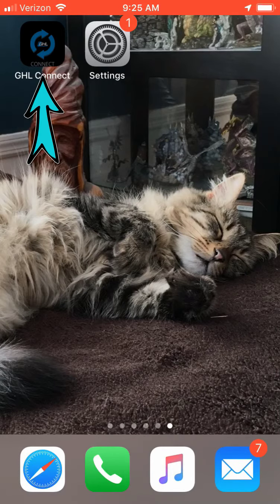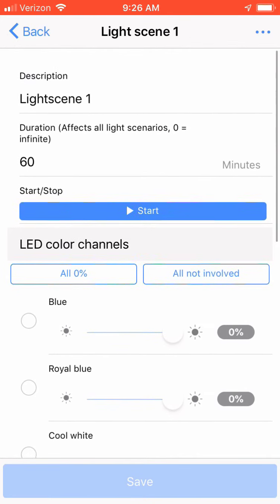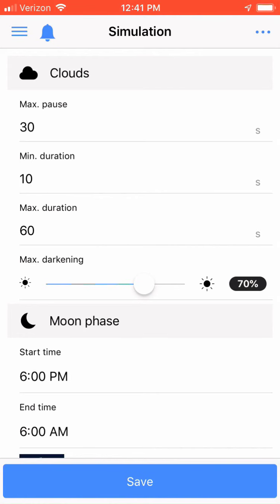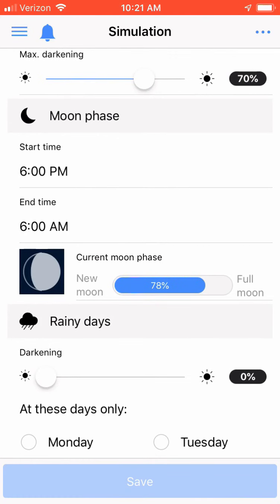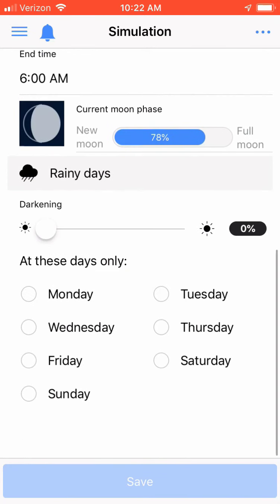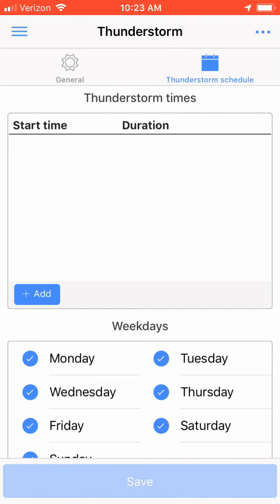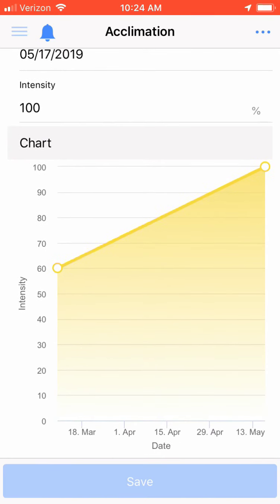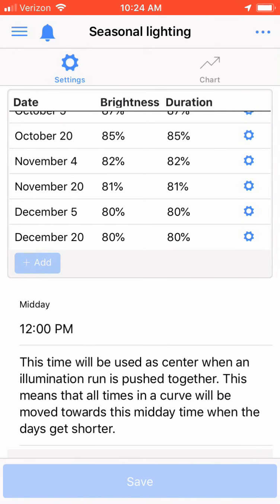GHL Connect - Part 2 of 3 - Features found for the Mitras LX7206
Part 2 of 3 on the features found in the GHL Connect App for the GHL Mitras LX7206